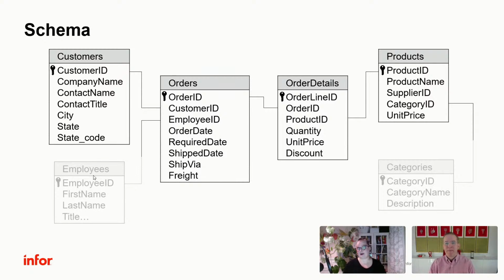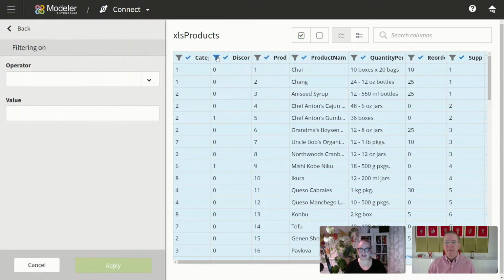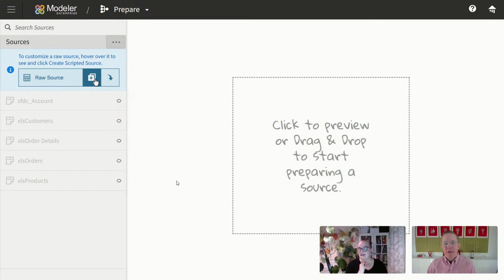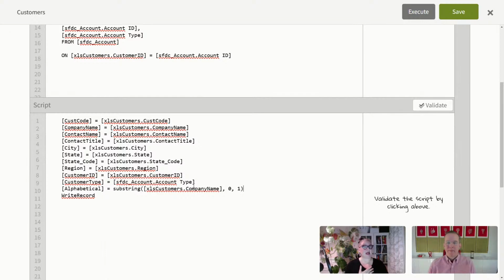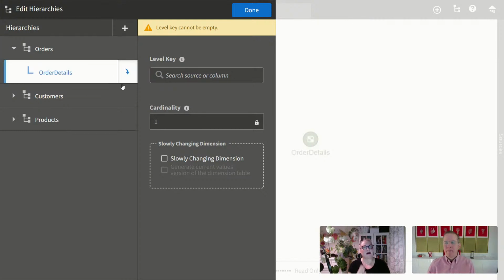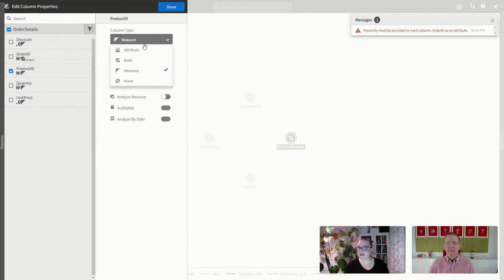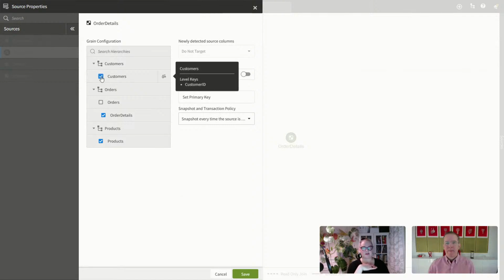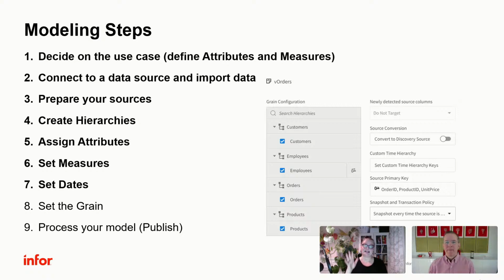Builder Hour | Birst model building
Join us on February 20 for a live Builder Hour on getting started with model building in Birst.

This session will give you an introductory run-down on how to build models in Birst, including:
• Creating Enterprise spaces
• Importing data
• Creating a Scripted source
• Defining model Hierarchies and Grains

Bring your questions for live Q&A and watch live on YouTube or LinkedIn.